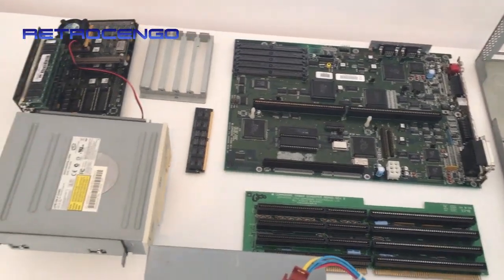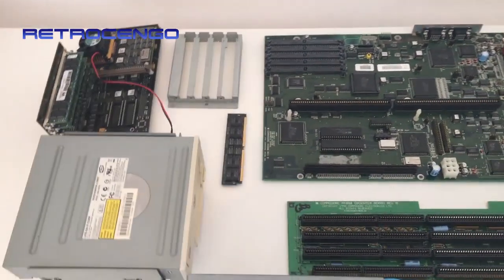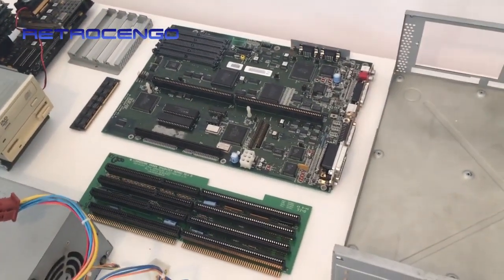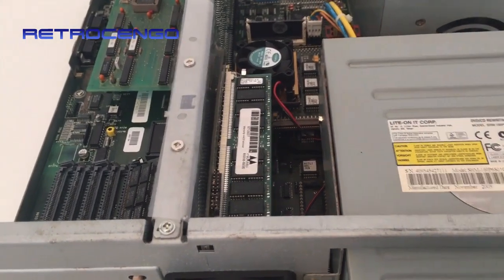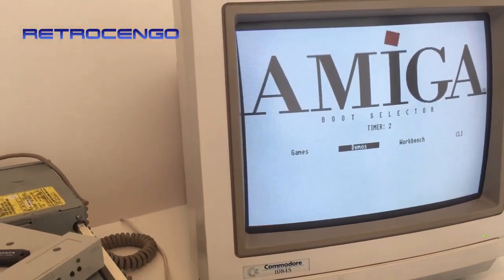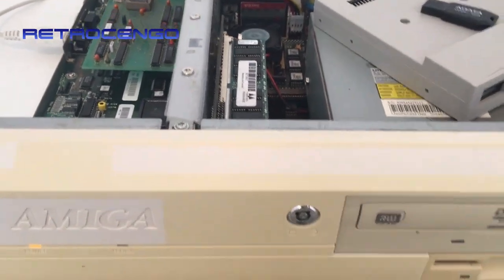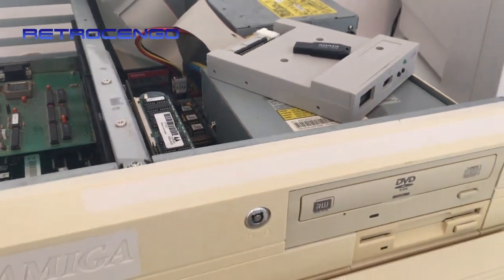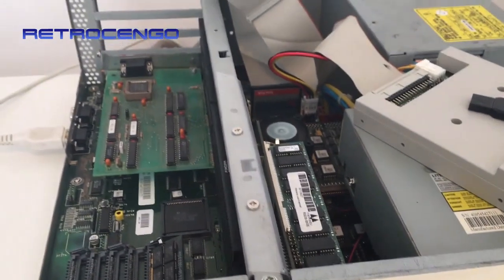Commodore Amiga 4000 teardown and test with Cyberstorm MK I 128MB Accl card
What´s inside an Amiga 4000 case :-)